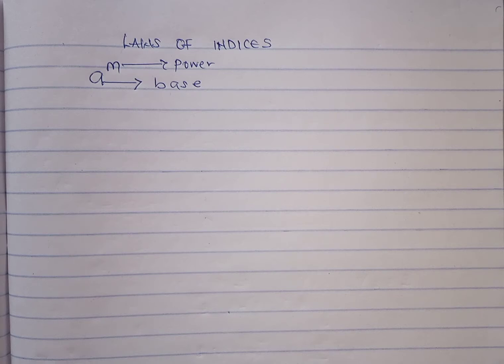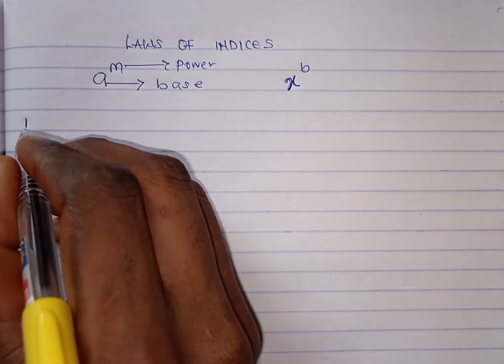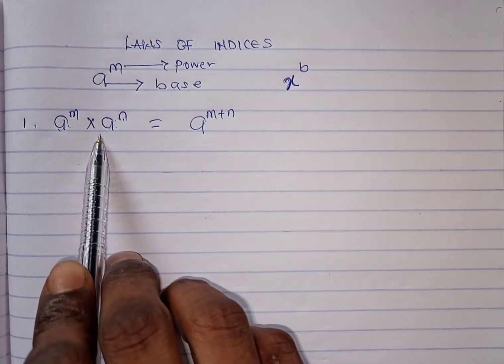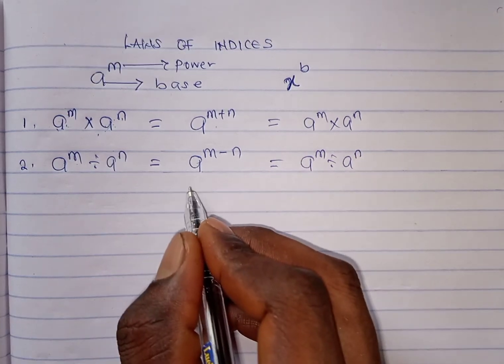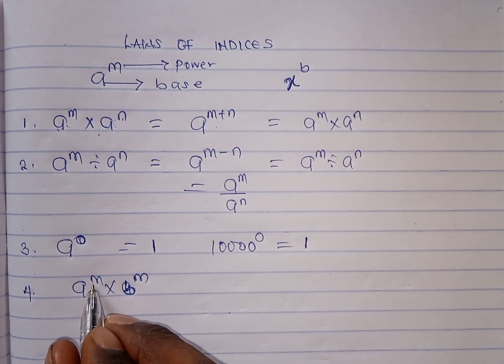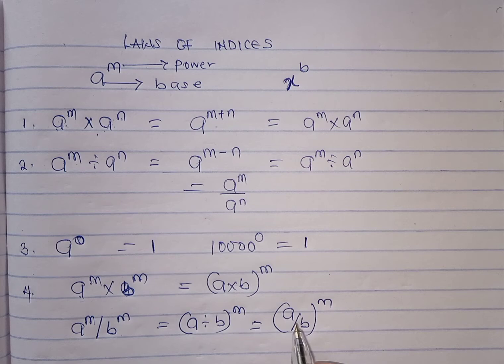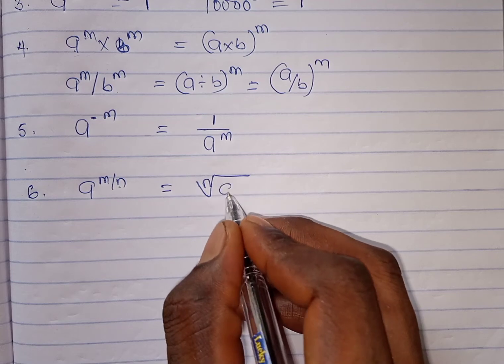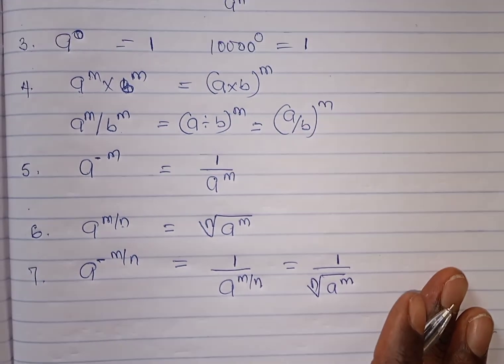laws of indices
this video will help you to understand the basis of indices